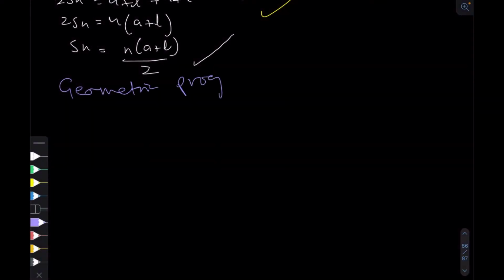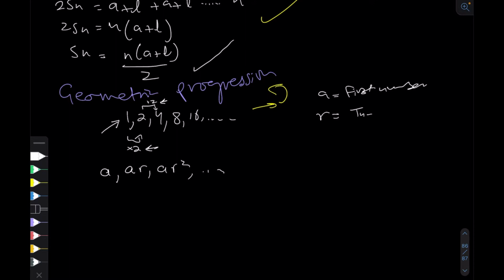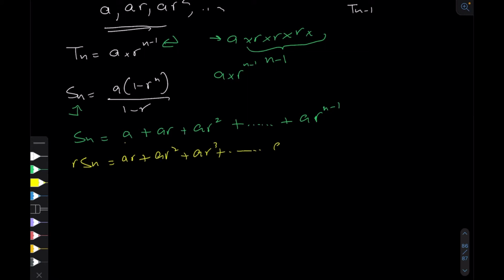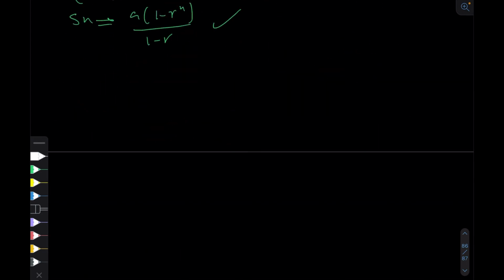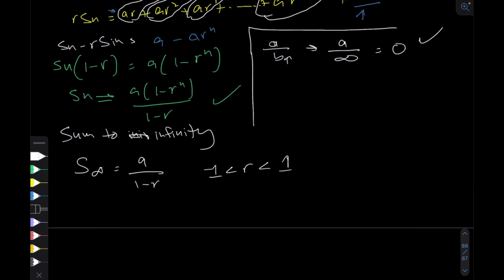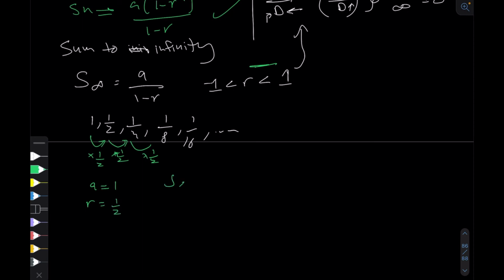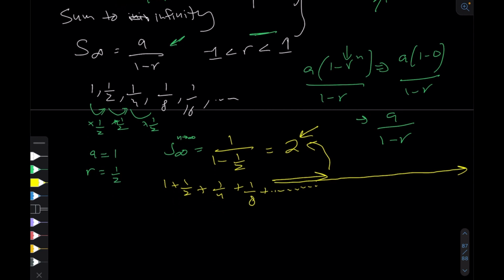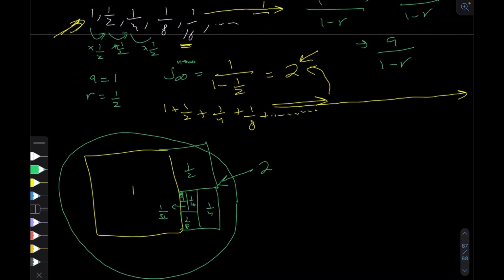Geometric Progression - APGP | AS and Olevel Math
Second video on the chapter "Arithmetic and Geometric" progression for AS and Olevel math. This video discusses the second half ie. Geometric Progression.